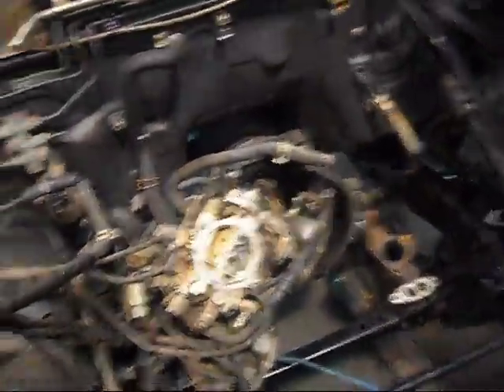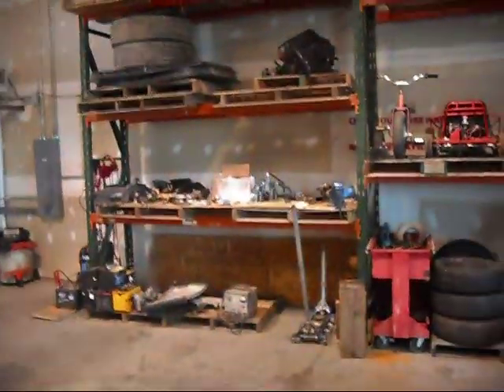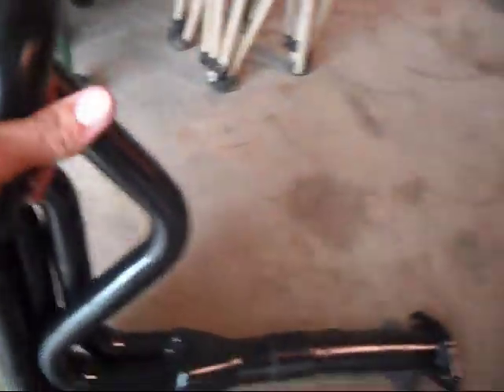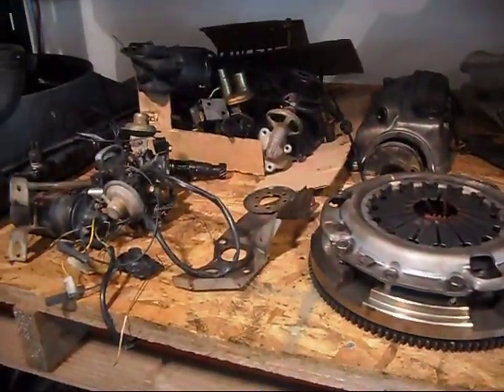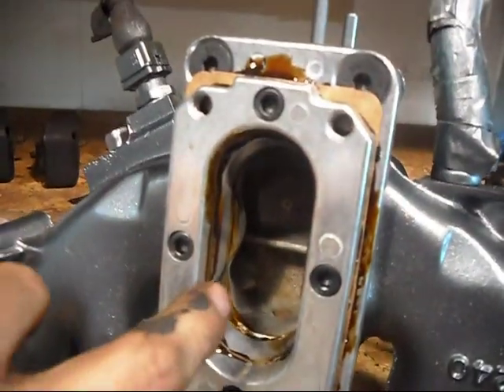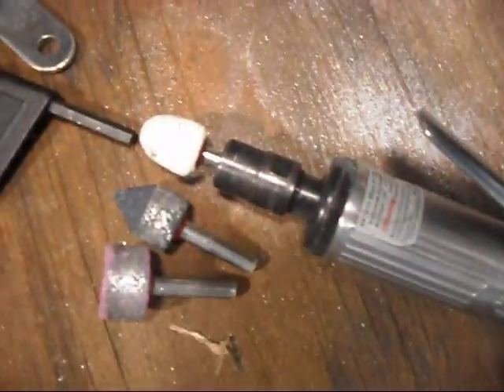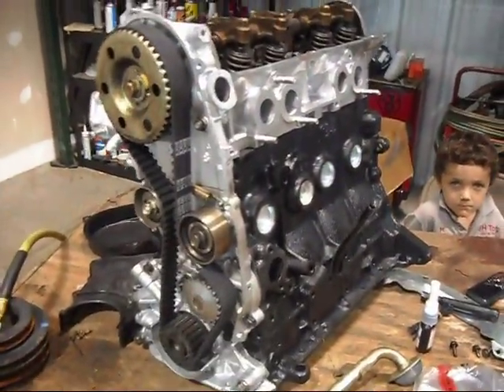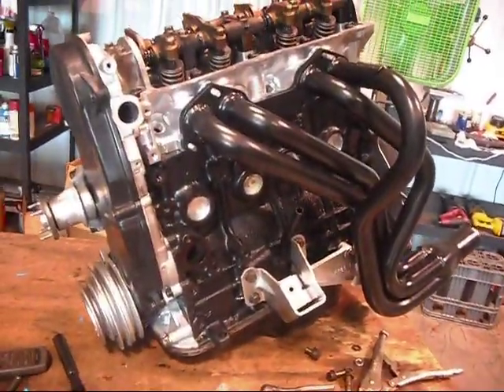Mazda b2000 How to, with 2.2L , Weber Carb & Pacesetter Header.. PART ONE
Mazda b2000 How to, with 2.2L , Weber Carb & Pacesetter Header... this is a video of some of the things i learned along the way.. i swapped a 2.0 with the 2.2L out of the b2200 .. also showing how to get rid of all the vacuum lines & smog .PART ONE